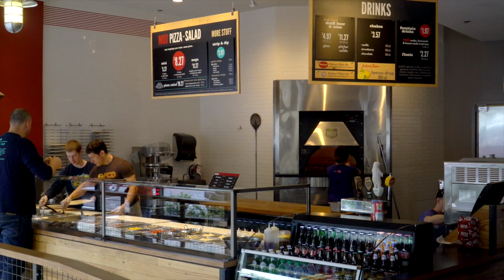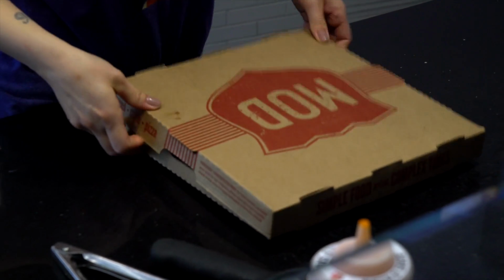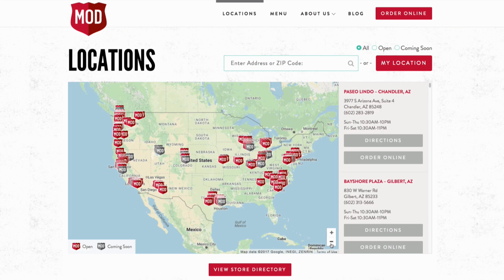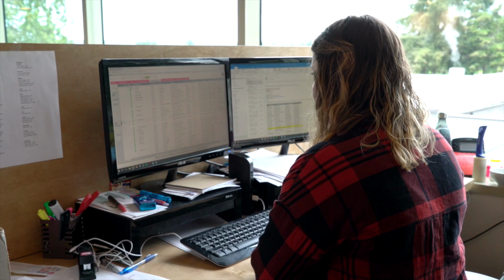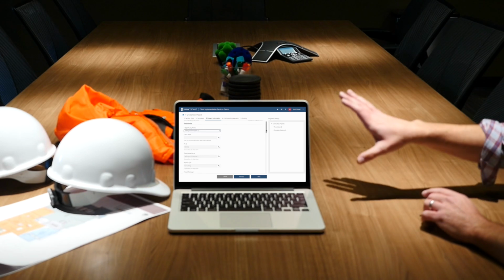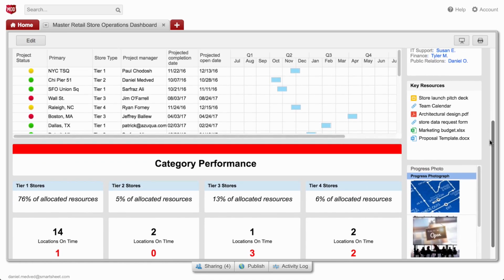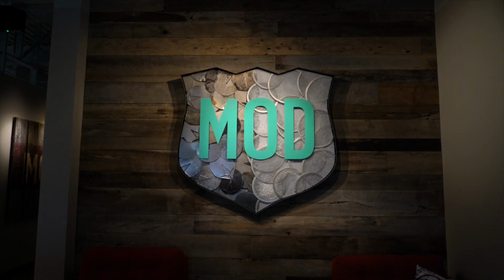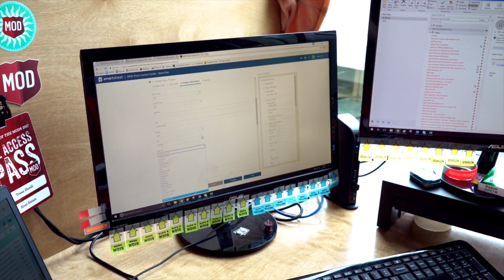How MOD Pizza scales operations to feed expansion with Smartsheet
MOD Pizza founded in Seattle in 2008, MOD currently has more than 200 locations system wide in the United States and United Kingdom

With Control Center, MOD can easily collaborate with 3rd party vendors- giving visibility and scaling to align with their quickly growing company.